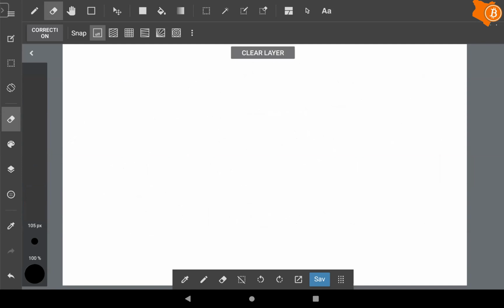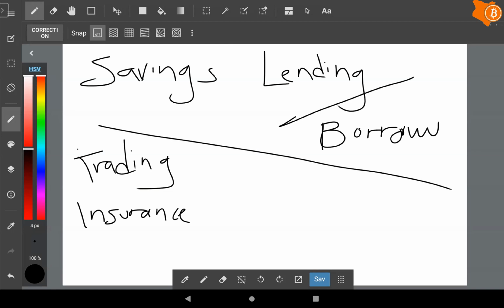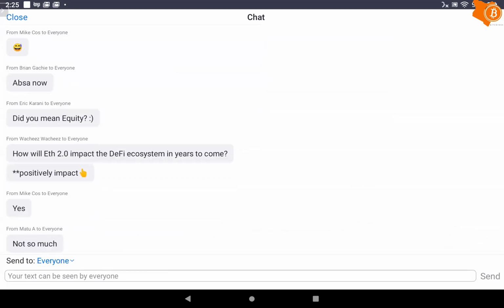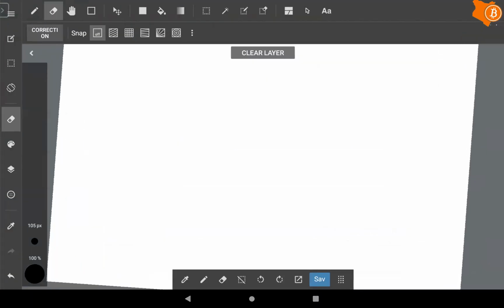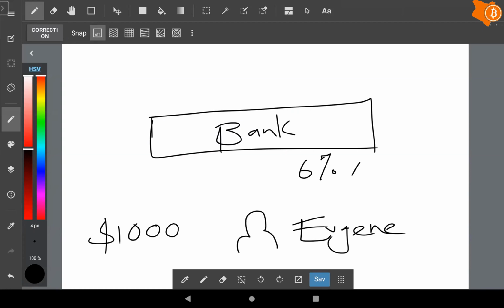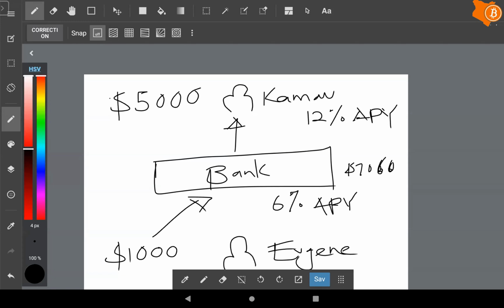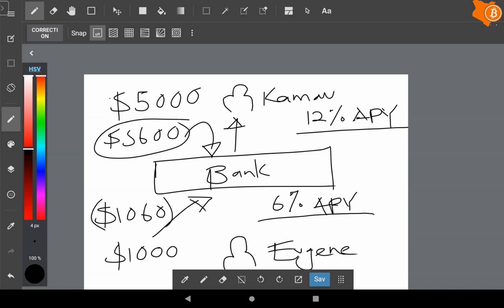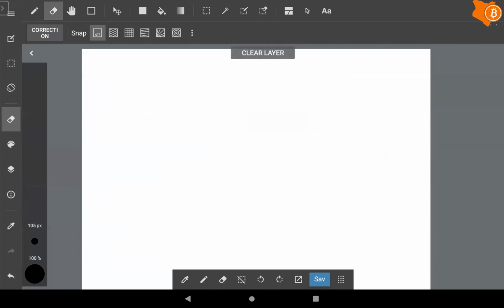A Practical Class on DeFi with Eugene Mutai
Eugene Mutai, a blockchain developer and crypto trader, breaks down the basics of Decentralized Finance (DeFi) and how blockchain protocols mimick, and by extension, are replacing traditional banking.

Using a whiteboard, Eugene visually and beautifully breaks down and discusses the following topics:

1. What is Decentralized Finance (DeFi)? - Savings, Lending, Borrowing, and Trading in DeFi
2. An introduction into DAI
3. How borrowing and lending works in traditional banking
4. How borrowing and lending works on the Ethereum blockchain via Compound